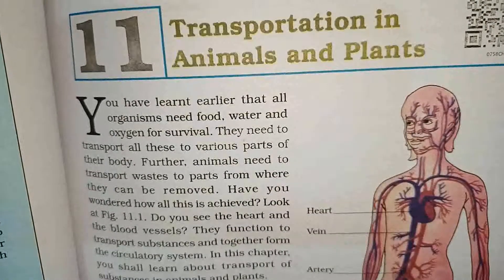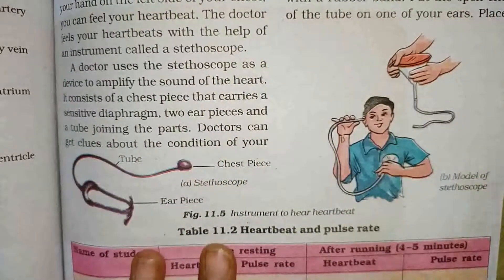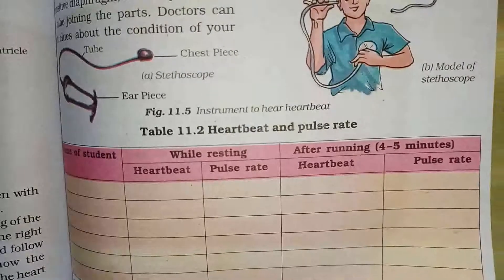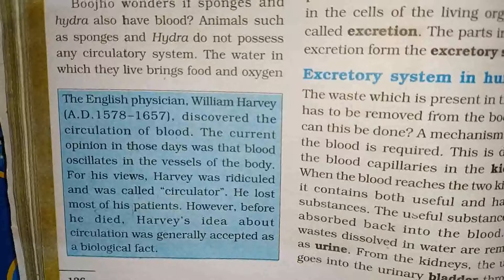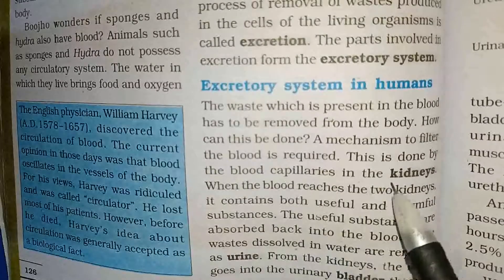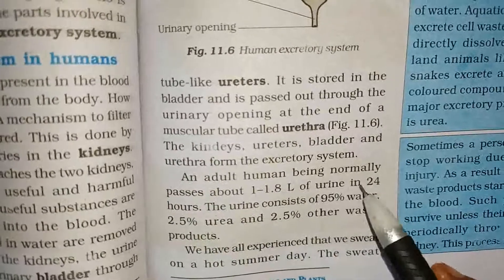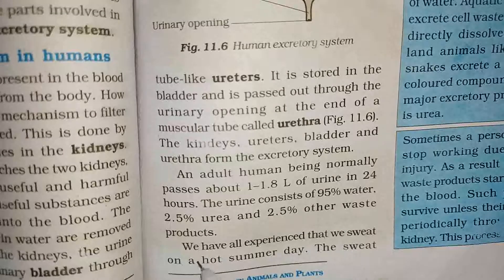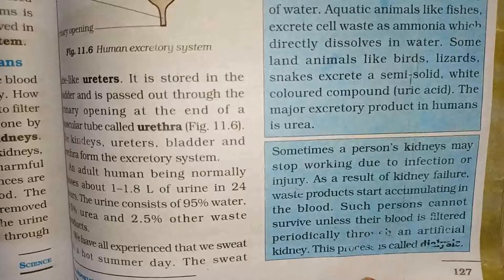STD:7 (Eng.Med.) Sub:Science Chap:11-Transportation in Animals and Plants(Part:3) by Patel Dixita